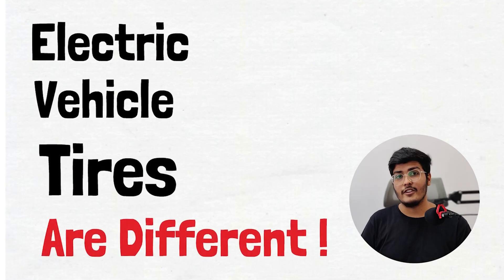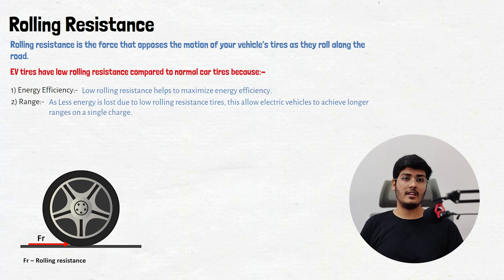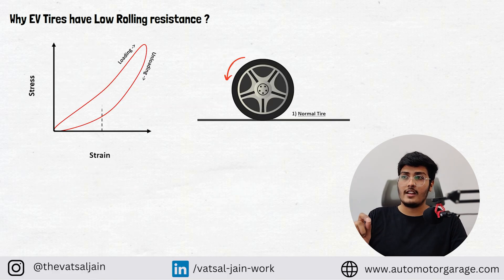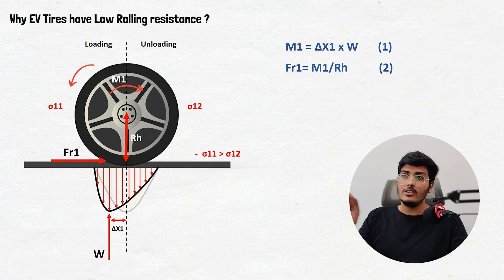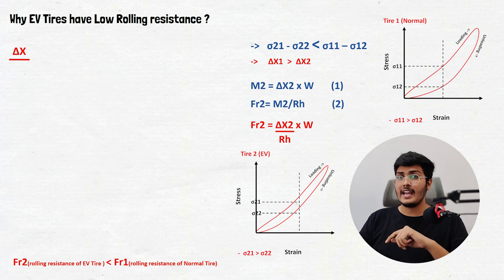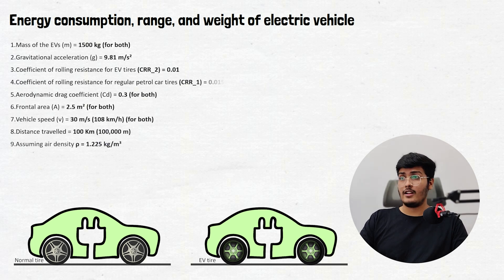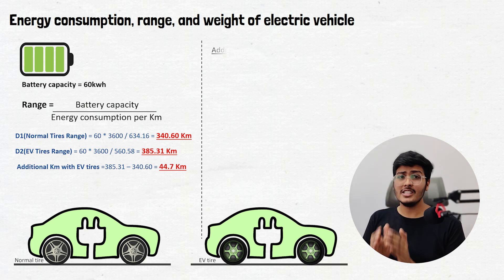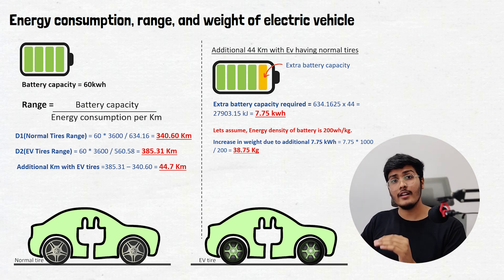Rolling Resistance Rumble: EV vs. Non-EV Tires | Why EV tires are better ?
This video explains, how choosing EV-specific tires optimizes performance by reducing rolling resistance, leading to increased energy efficiency, extended range, and decreased heat generation. Through detailed calculations, we illustrate the substantial energy savings and additional range achievable with EV tires, showcasing their potential to enhance both efficiency and vehicle weight, ultimately improving the EV experience.